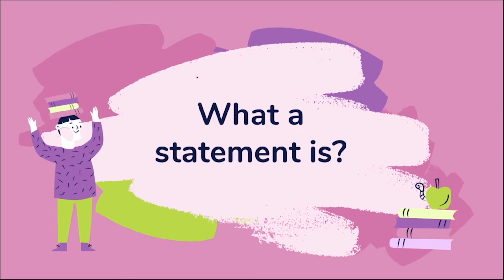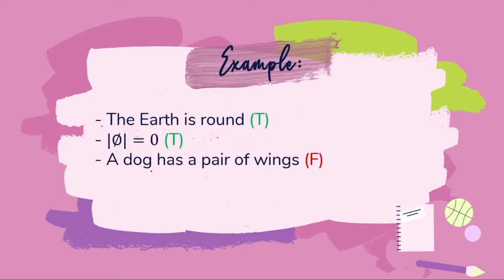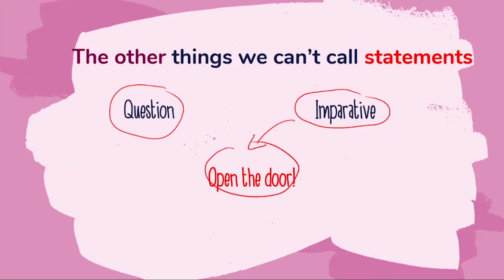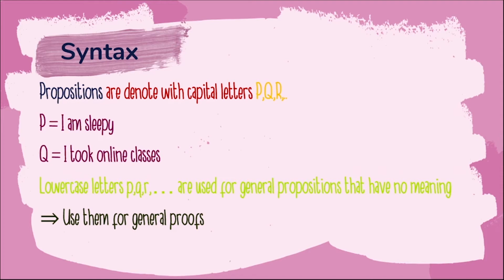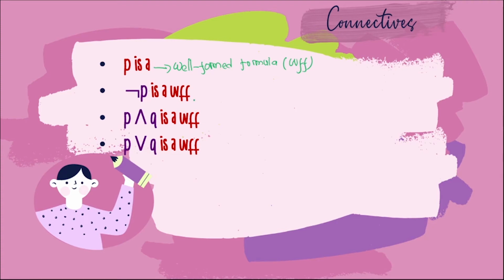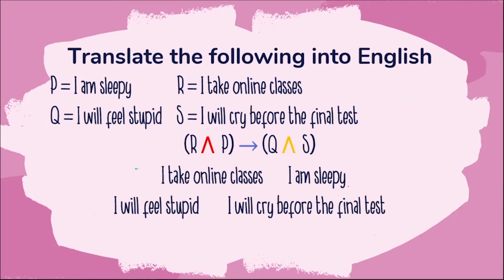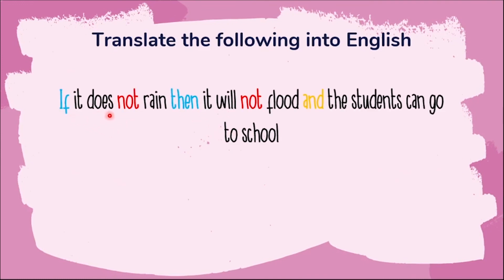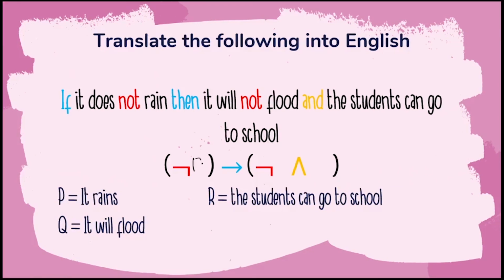[English for Math 1] What is a Propositional Logic?!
Hello everyone, welcome to my video. This video aims to English for Math 1 assignment. Thankyou!!!
With Love,
Luhde

Name: Ni Luh Gede Kusumasari
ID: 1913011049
3B Mathematics Education
Ganesha University of Education
EFM 1 Lecturer: Prof. Dr. Phill. I Gusti Putu Sudiarta, M.Si.

Backsound by:
Blue Sky - Ikson
Skyline - Ikson